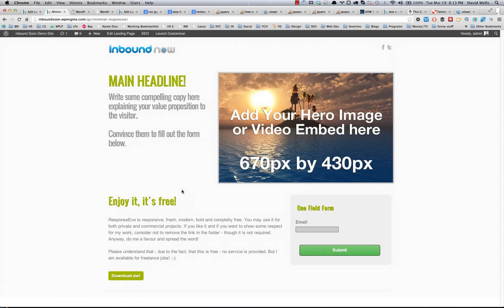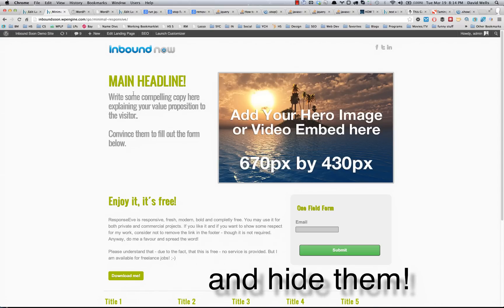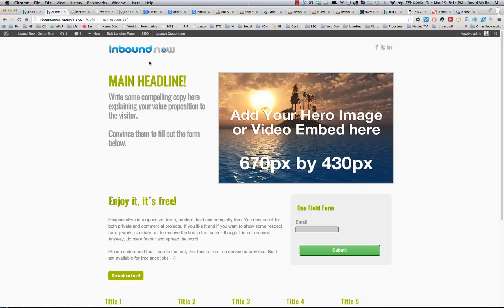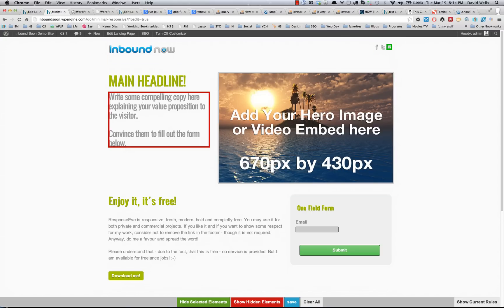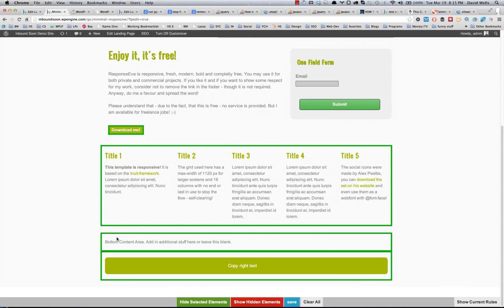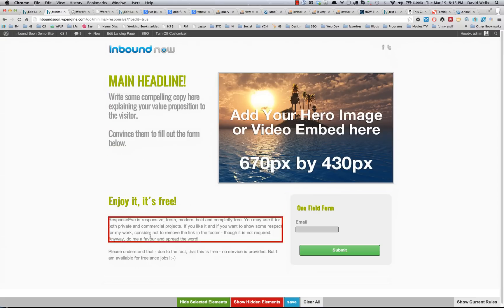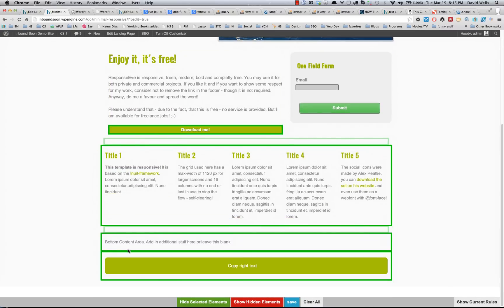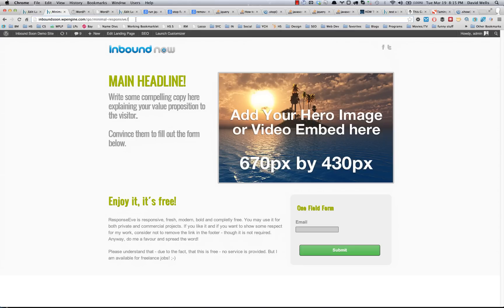Landing Page Template Customizer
Remove unwanted elements from your landing pages with no design/coding skills required!